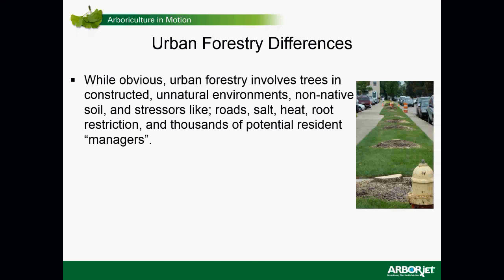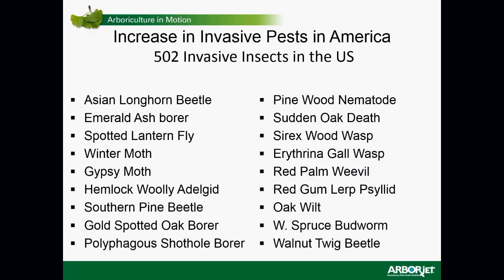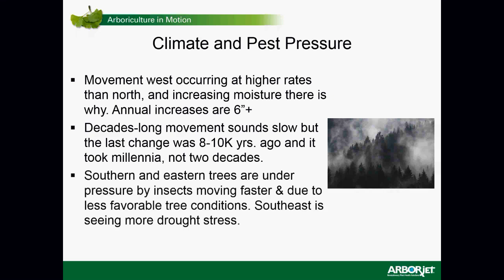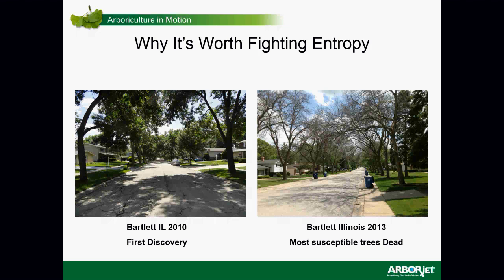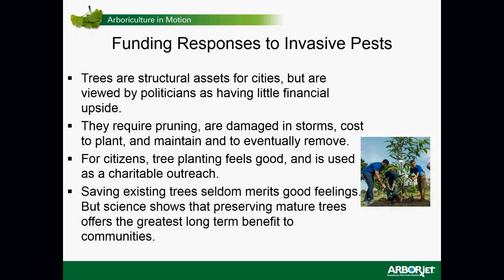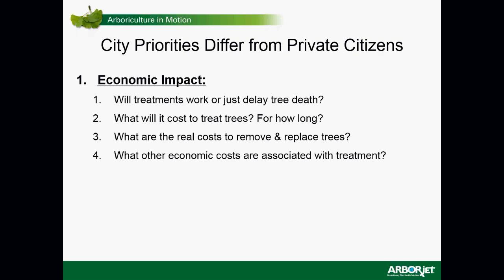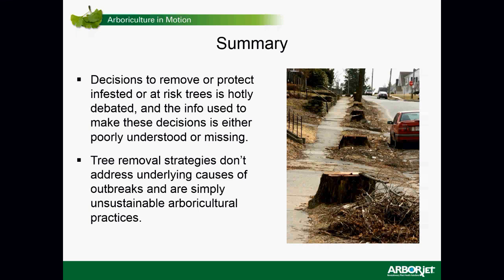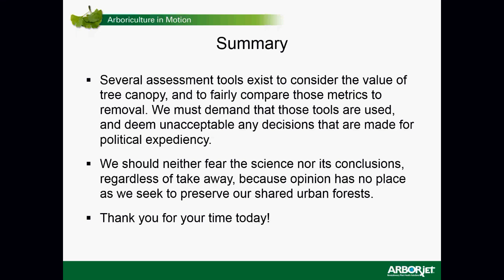Protecting Our Urban Forests - Roots to Shoots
Welcome to episode 13 of our 2018 digital education series, Roots to Shoots! Open to tree and plant enthusiasts all over, this series is taught by the backbone of Arborjet, the arborists, horticulturists, researchers, and more – who have studied the plants, pests, and diseases that will be discussed, and have formulated environmentally sound solutions based on years of research and daily field work.

Enjoy this episode on protecting our urban forests. For further questions, please visit us